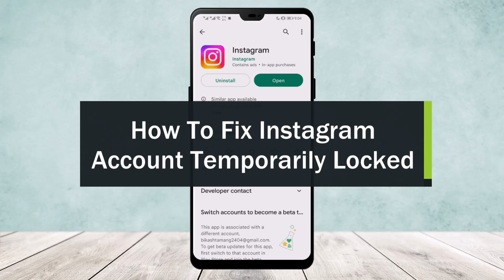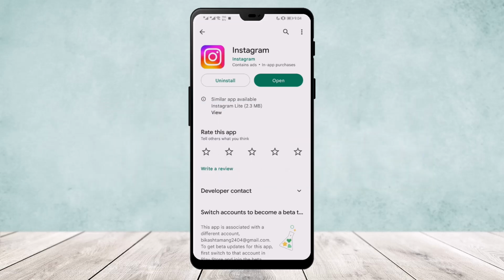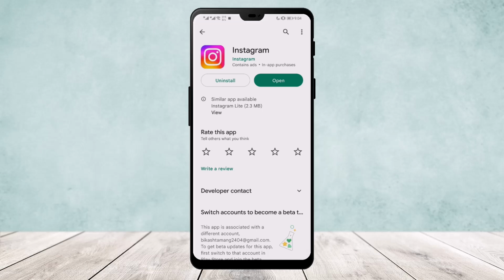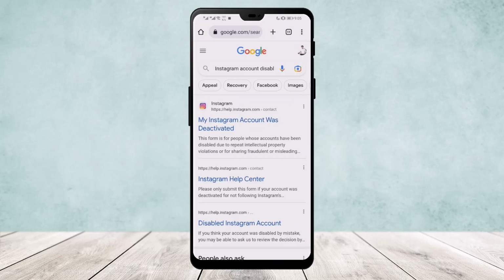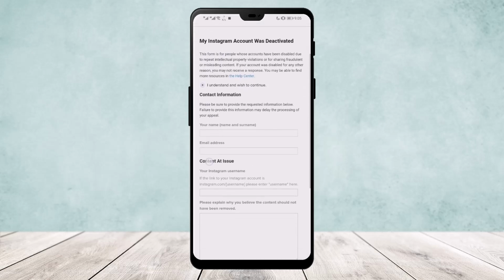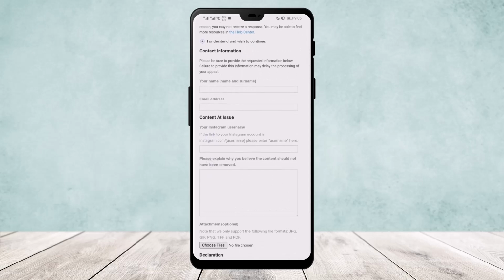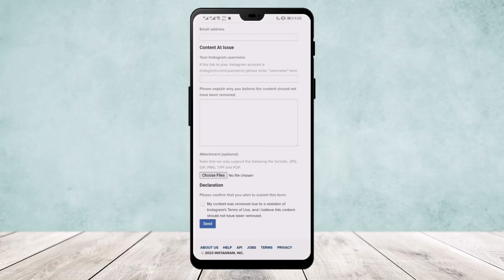How To Fix Instagram Account Temporarily Locked !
In this tutorial video, I will simply show you how to unlock your temporarily locked Instagram Account. So just make sure to watch this video till the end.

~ Timestamps:
0:00 Introduction
0:12 Briefing
0:30 Account Disabled Form
1:08 Outro